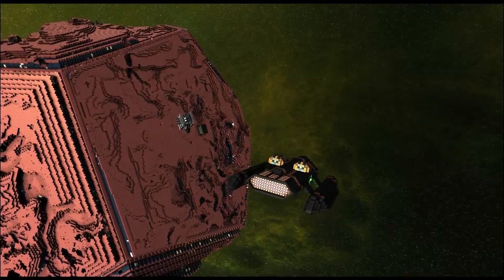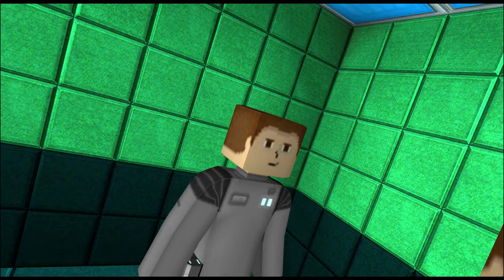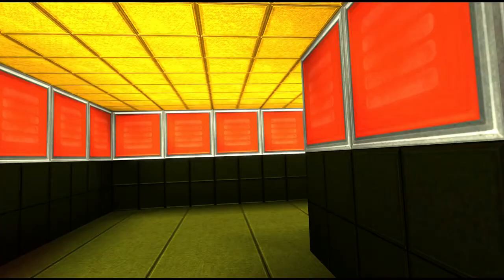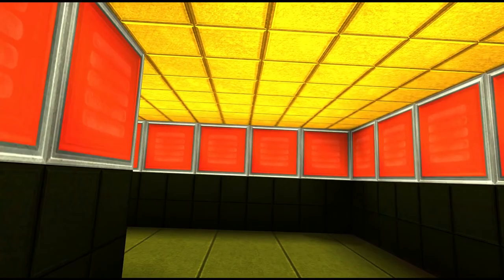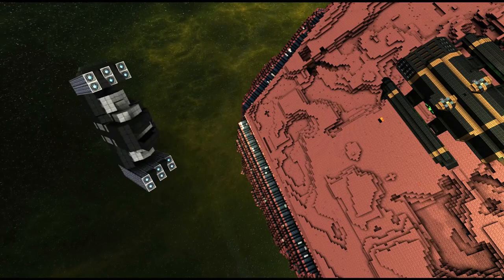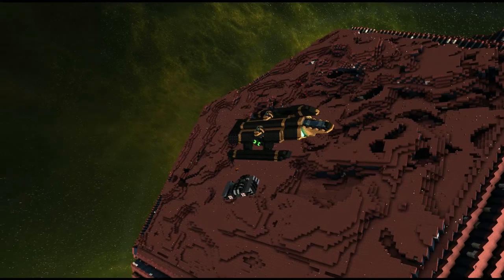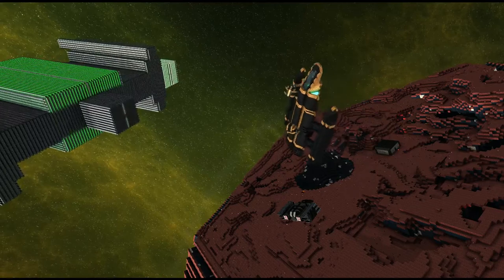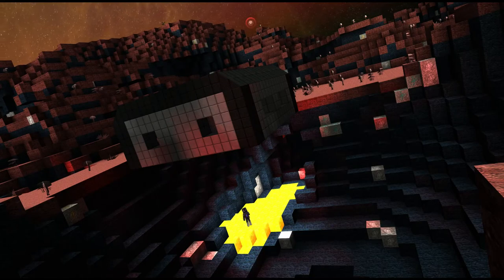Boarding the Noobs - A StarMade film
Hello everybody, my name is Aceface and today I will be showing you a film I put a lot of time and effort into; Boarding the Noobs. The main character is Aceface, leader of the ACE Pirates. Of course, the ACE Pirates is like it has almost always been; a one man faction. He comes across a ship outside his planet that is recharging to be able to warp. But then Aceface gets ideas.

Here is one of the ships I used in this video

StarMade is currently free to play entirely, but will cost when it goes into a later stage of development. Star-Made is a minecraft inspired 3D sandbox space shooter. Play in your own universe or on a multiplayer server to create, discover, destroy, customize, and design your own worlds.